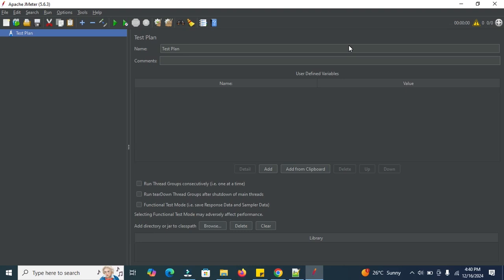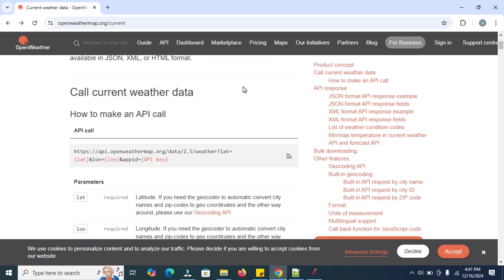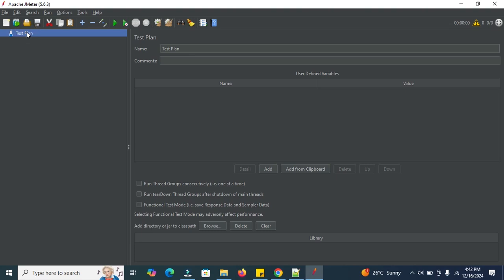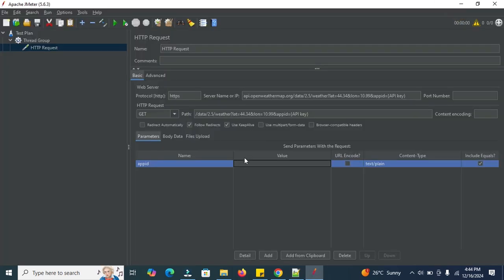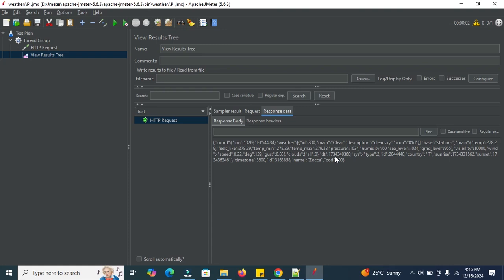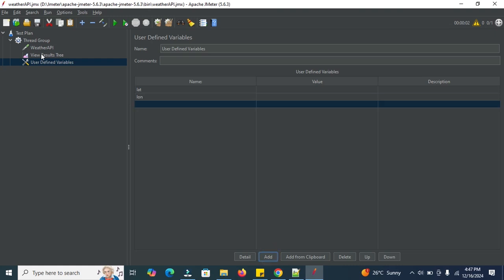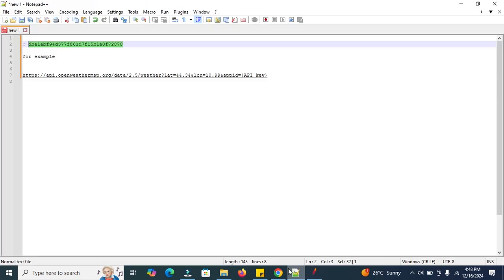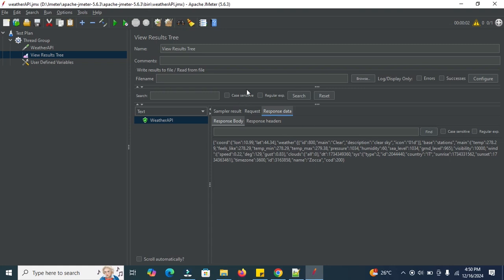JMeter Tutorial 20 | Parameterization in JMeter | Step by Step JMeter Tutorial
Parameterization in JMeter | Step by Step JMeter Tutorial